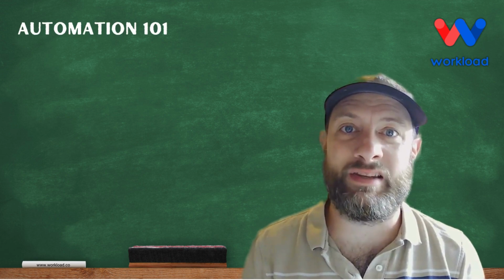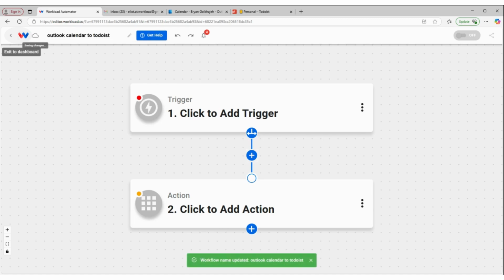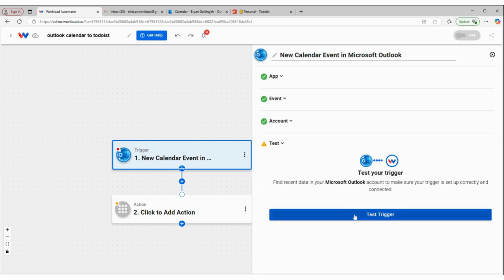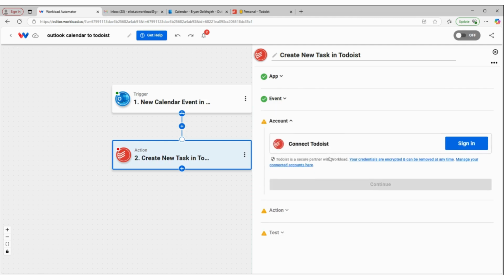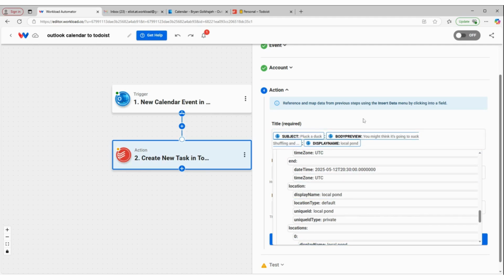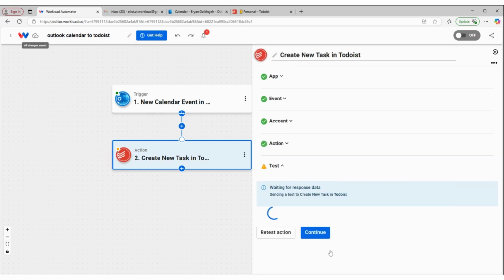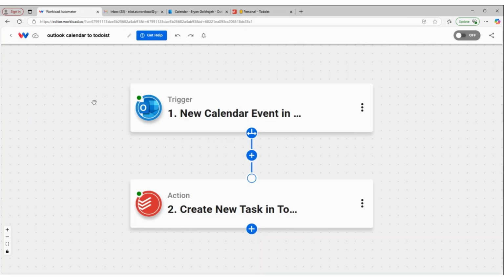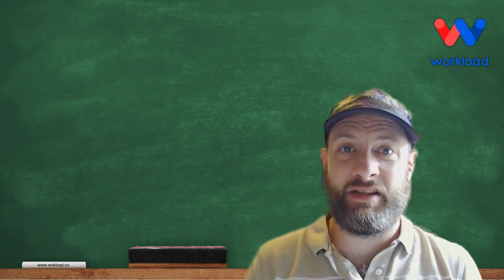Sync Outlook Calendar Events with Todoist Tasks | No-Code Workflow 📆➡✅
Join Eliot as he walks you through creating a no-code workflow that automatically syncs new events in your Microsoft Outlook Calendar with new tasks in Todoist—perfect for staying on top of meetings, appointments, and deadlines!

🔧 What You’ll Learn in This Video:

✅ How to use Outlook Calendar events as automation triggers
✅ How to extract event details like title, time, and description
✅ How to create structured Todoist tasks from calendar data
✅ How to use Workload’s no-code automation platform to connect Microsoft 365 with Todoist
✅ How to test, troubleshoot, and deploy the workflow in under 10 minutes